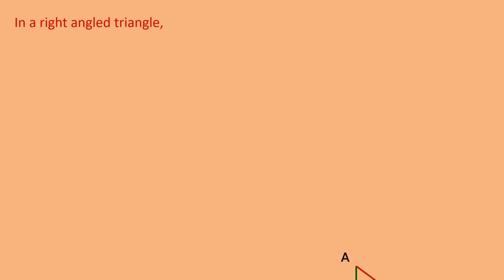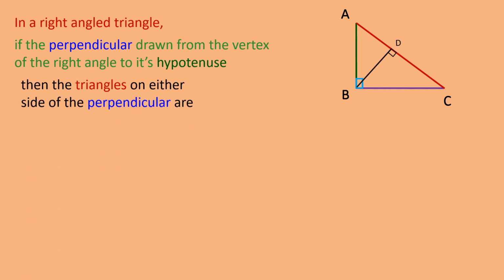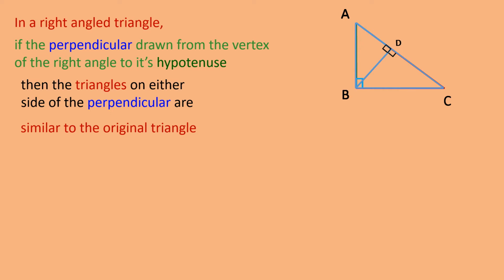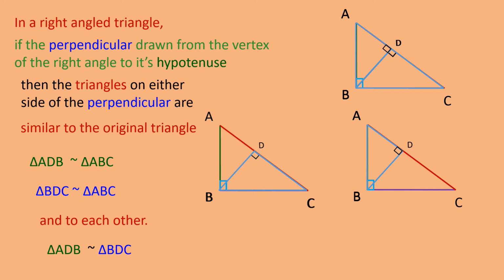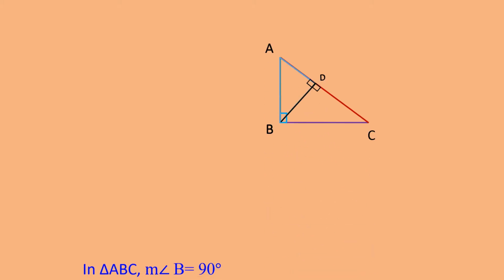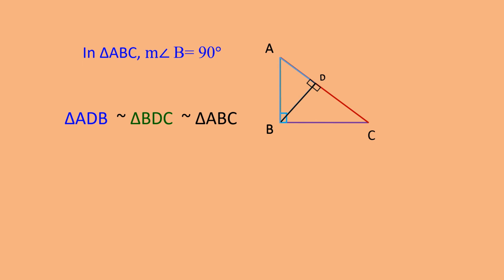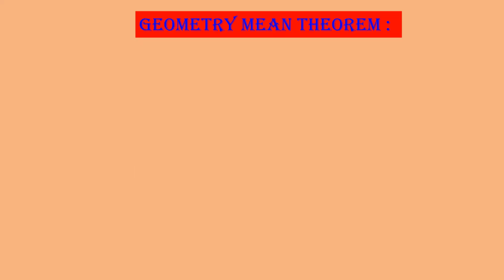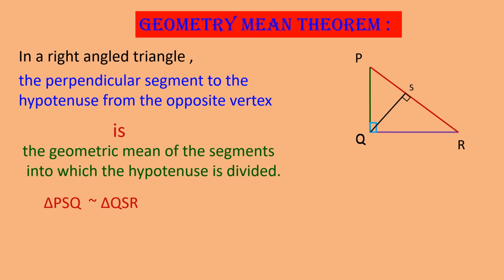Concept Of Similarity and Right Angled Triangle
This video is created by Yogesh Sharma Sir which will help u learn the concept of similarity and right angled triangle in an easy way.